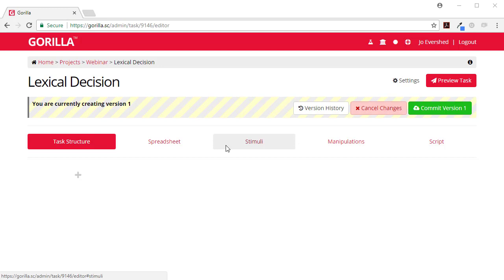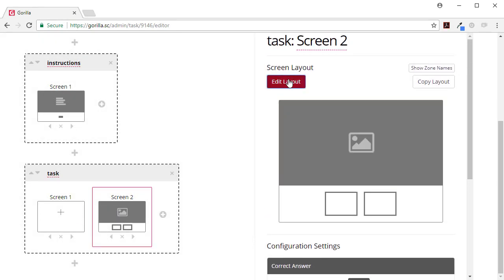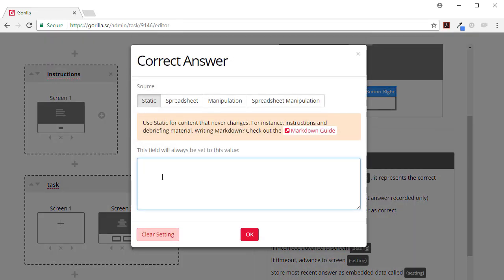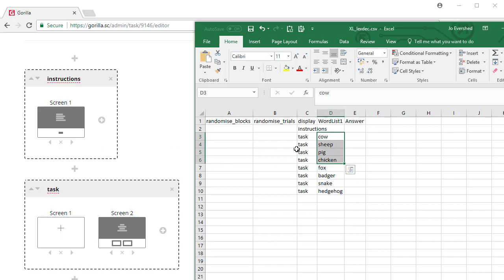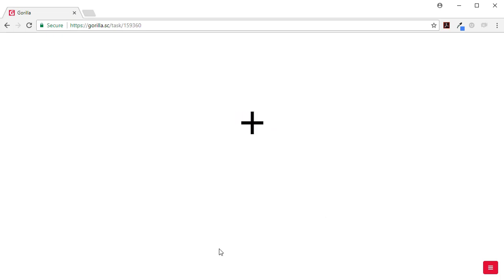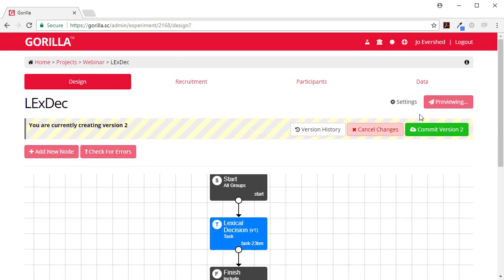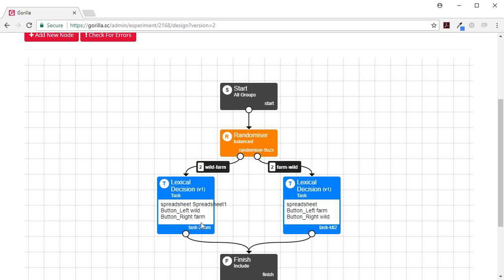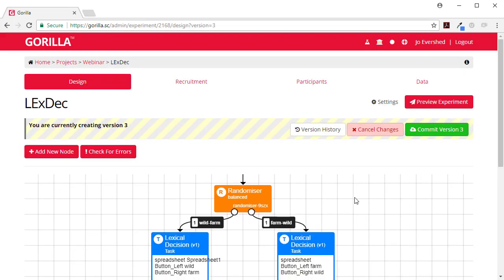Gorilla.sc - Manipulations in Task and Experiment Tree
How to set up Manipulations in a Gorilla Task and then used them in the Gorilla Experiment Tree to easily control button order presented to participants.

00:00 - Create a Lexical Decision Task
00:20 - Static Source Content (instructions)
01:14 - Spreadsheet Source Content (trial stimuli)
01:30 - Manipulation Source Content (trial response)
02:11 - Set a Correct Answer (Active Response Configuration Settings)
02:32 - Set up Spreadsheet
03:41 - Set up Manipulations in Task Builder (Manipulations tab)
04:57 - Set up Task Node
05:04 - Change Button Order using Manipulation in the Experiment Tree
05:36 - Randomiser Node
06:08 - Create counterbalanced experiment for button order.